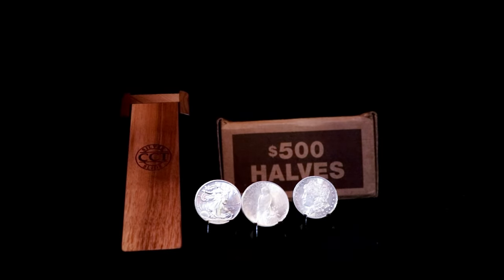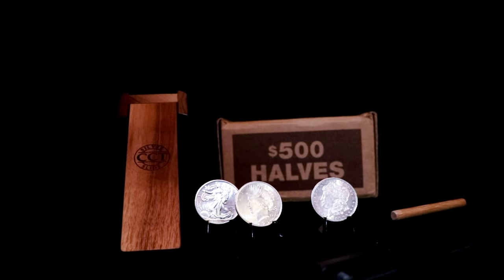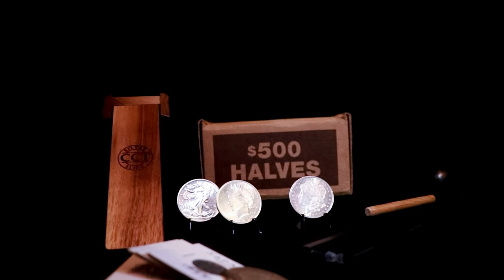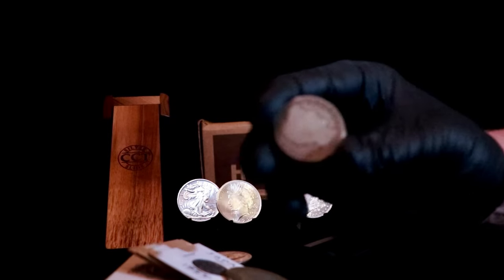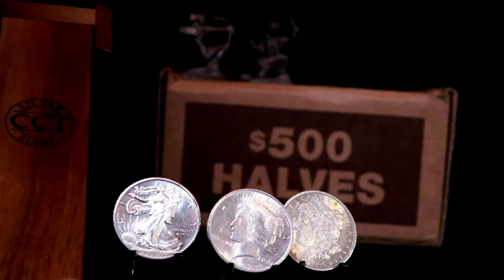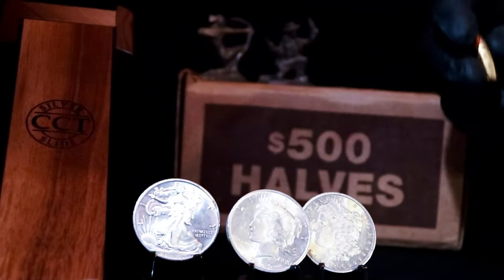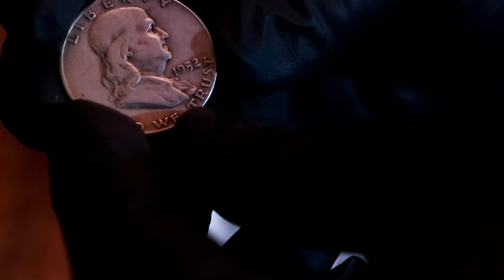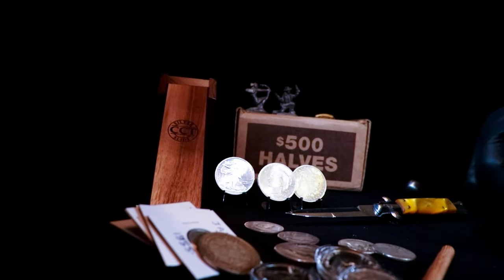Flea market finds, and a cautionary tale.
In this video I show off the flea market finds I bought. I also share a cautionary tale about supposed silver and gold coins you might find at the flea market.